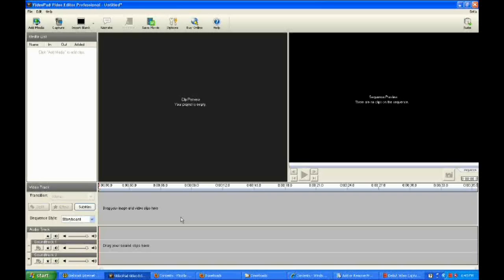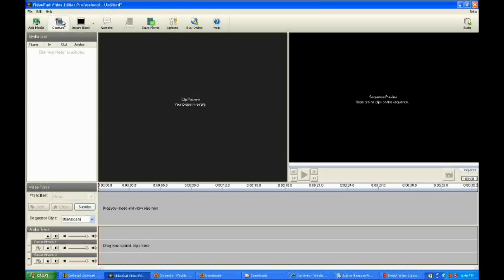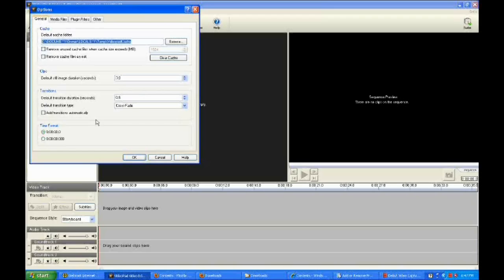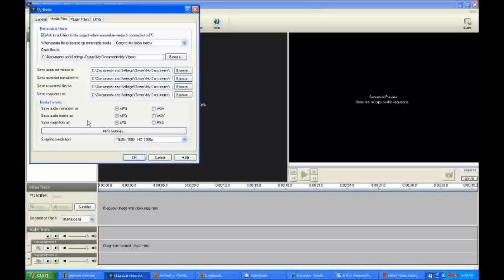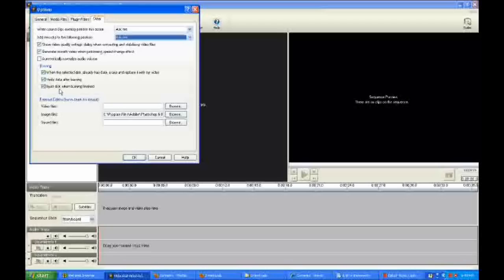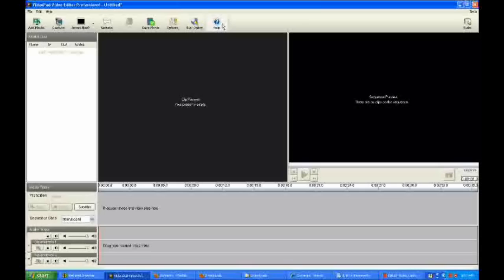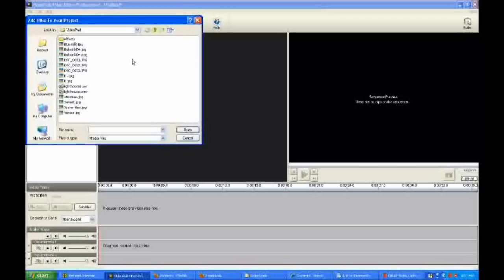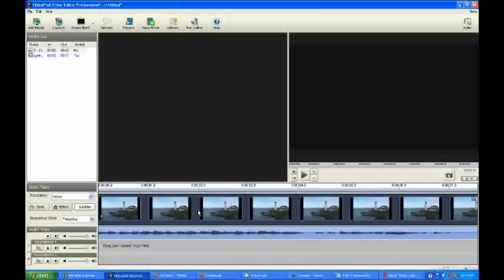Video Pad Tutorial Part 01 - from Bullwinkl360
Best viewed at 720p - this clip teaches you how to add video and pic files, editing, adding effects, adding titles and credits, adding sound and saving your video.